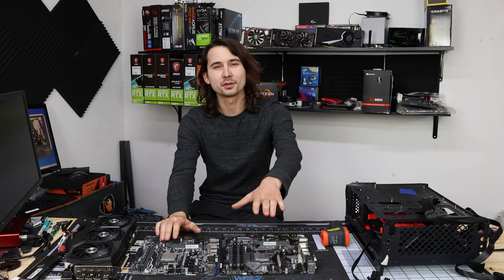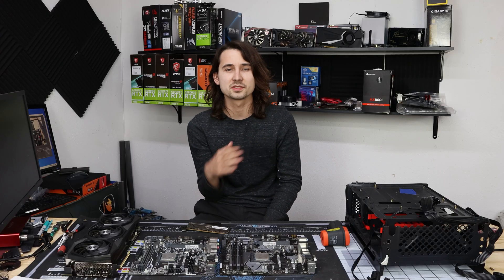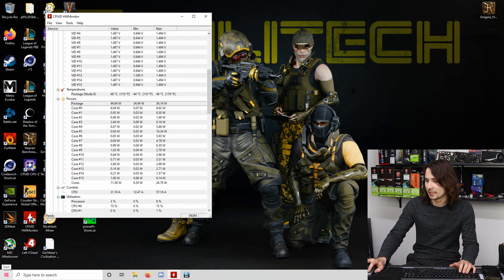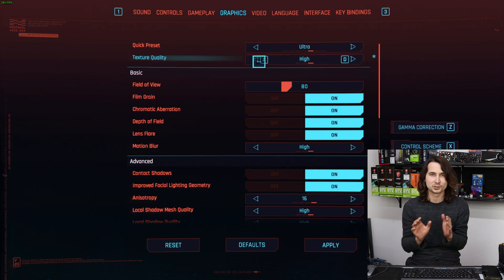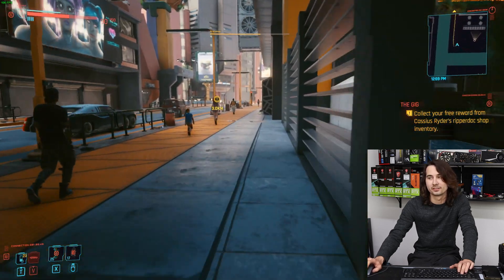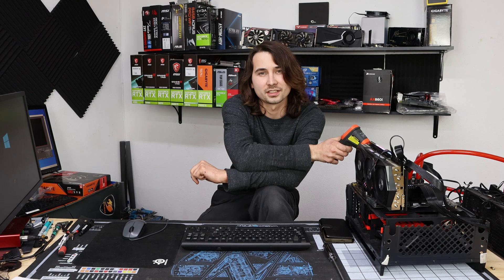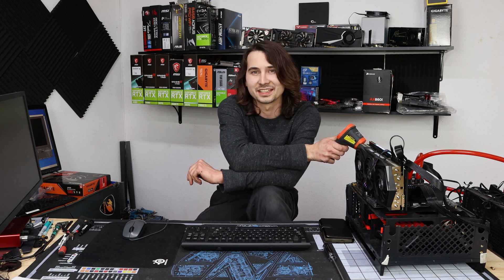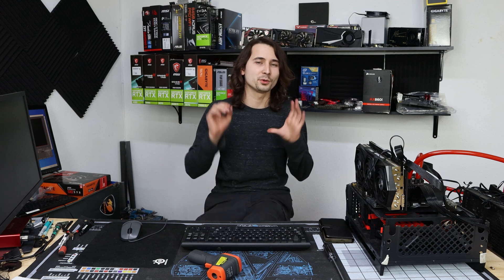Do NOT Pair These... Ryzen 9 3950x Vs Cheap B450 Motherboard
I say im gonna overclock it... little did i know

specs:

16gb ram, i think i swapped cause xmp wasnt working even with speeds turned down
msi 3080 gaming x trio
sir benchy